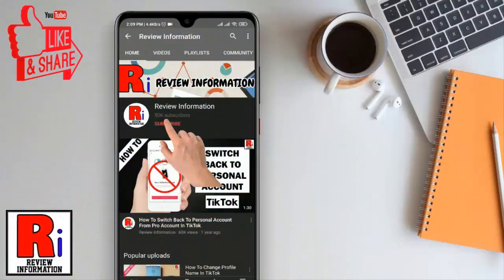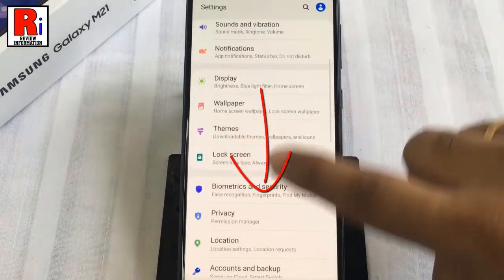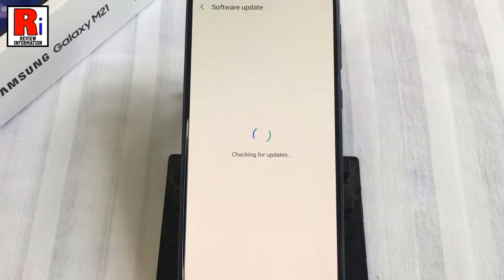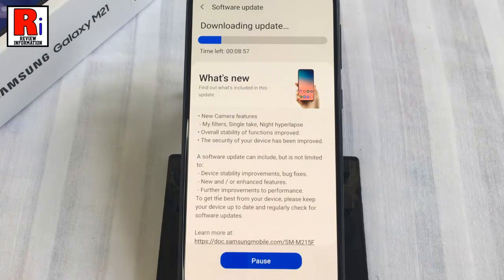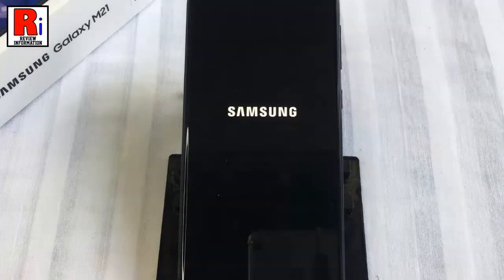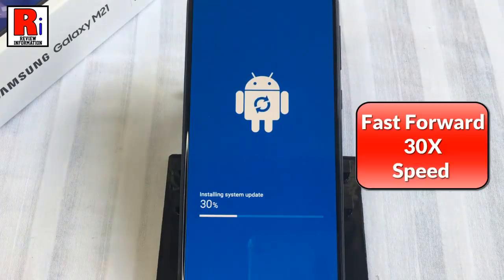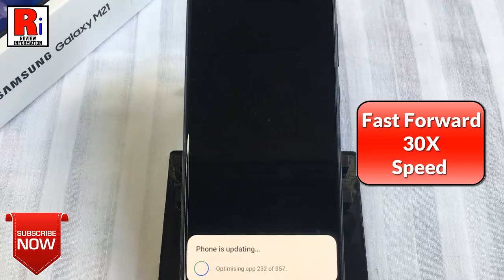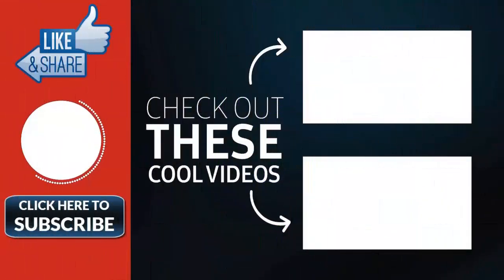How to Manually Update your Samsung Galaxy M21 to the Latest Software Version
In This Video I Will Show You, How to Manually Update your Samsung Galaxy M21 to the Latest Software Version.